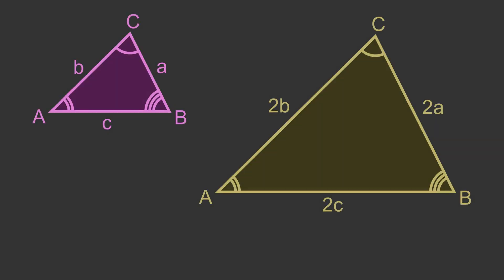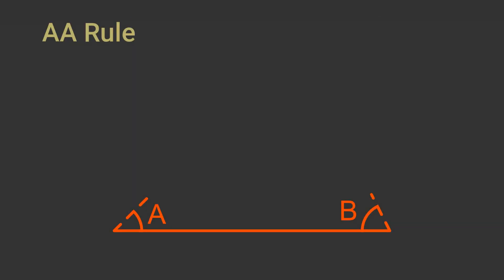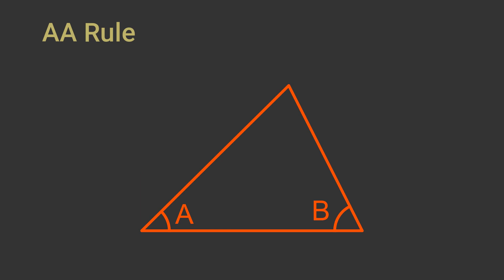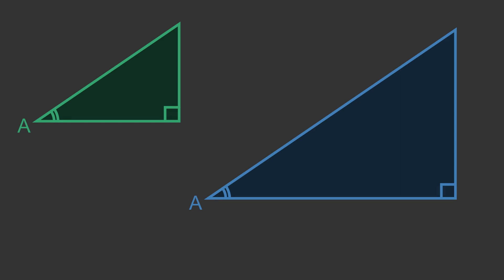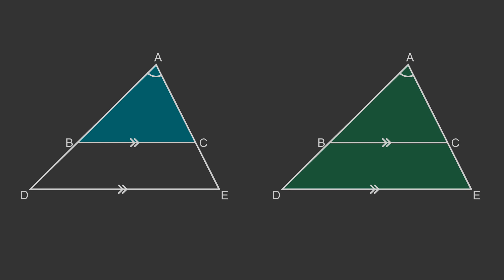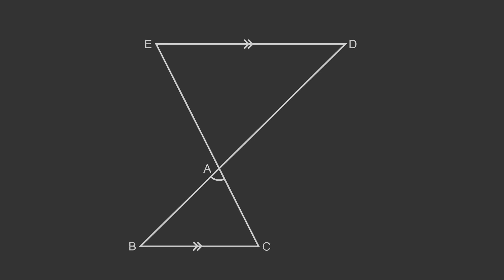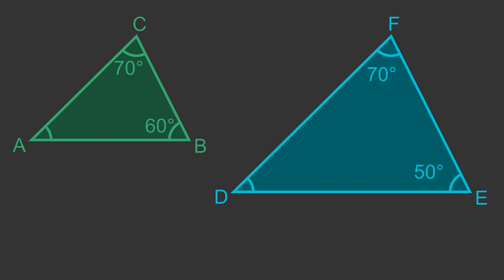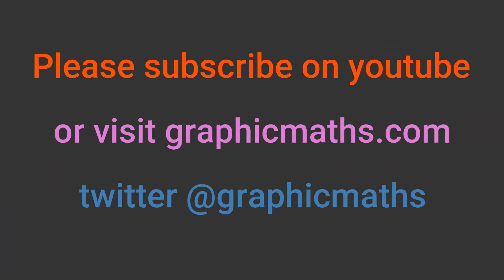Similar triangles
This video describes similar triangles.

Similar triangles are triangles that are the same shape but not necessarily the same size. We look at a couple of rules for determining if two triangles are similar. These are the AA rule (sometimes called the AAA rule), and the SSS rule.

We also look at specific cases of right-angled triangles, equilateral triangles, triangles based on parallel lines, and triannles where two non-corresponding angles are given.

Suitable for UK GCSE, IB MYP, US grades 9+. Typically taught to students aged 14 and above.

Proof of AA and SSS rule: Coming soon

Links:
text versions of these videos.